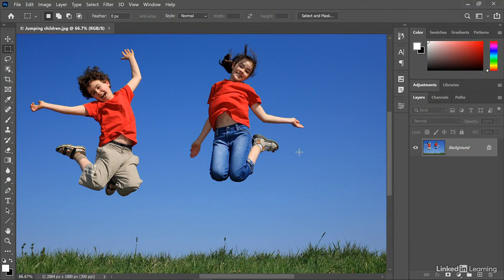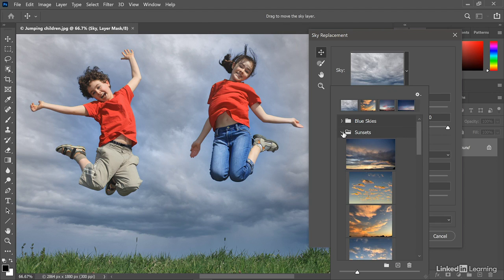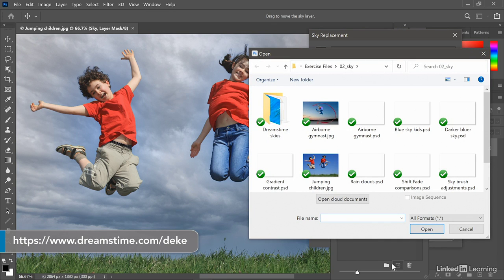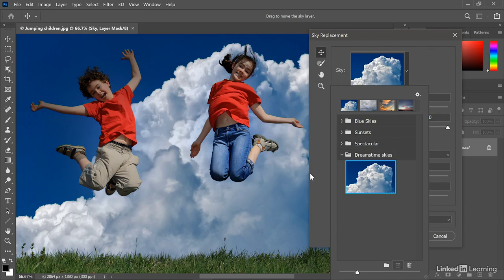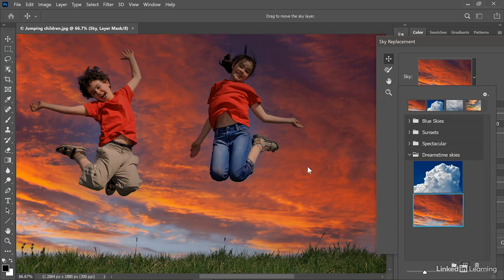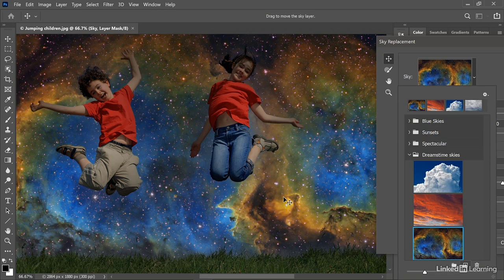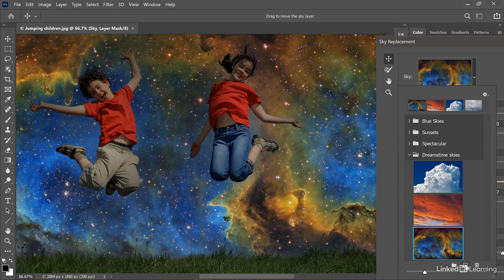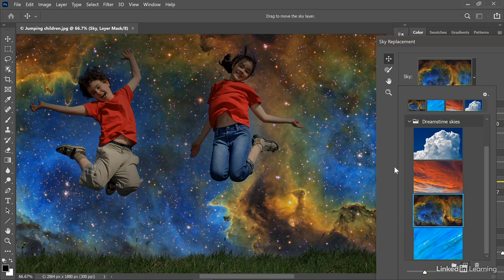12 Loading your own custom skies